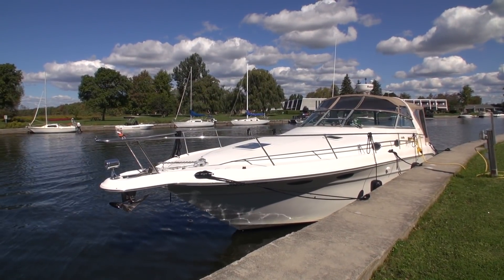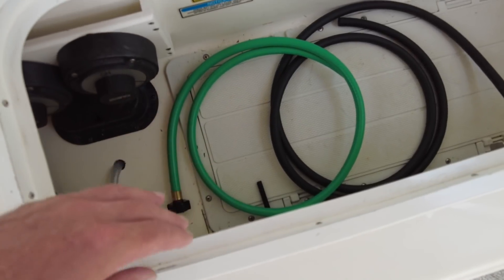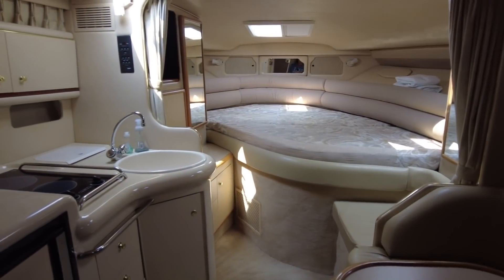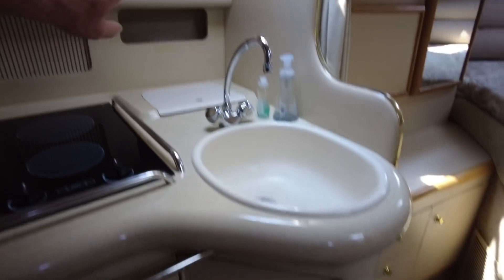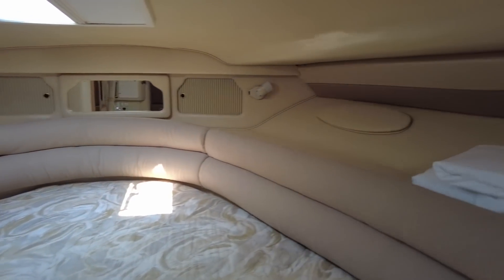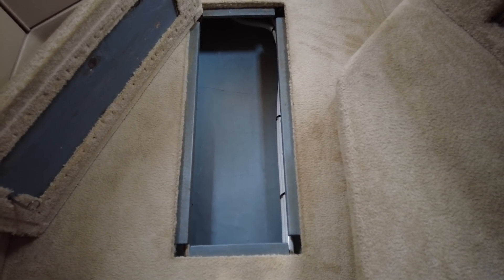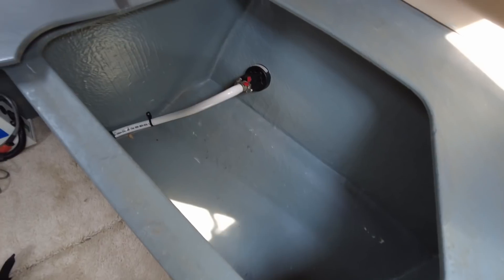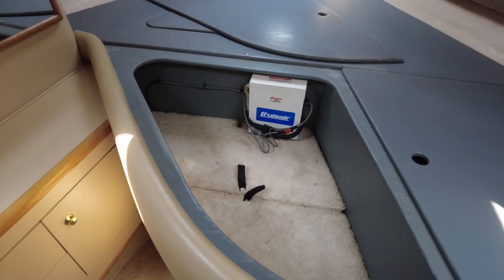Sea Ray 330 Sundancer Walk Through & Review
Just before we sold our beloved Boogaboo, a 1998 Sea Ray 330 Sundancer, I filmed all of the storage areas aboard this versatile boat.

For a look at nearly 100 DIY boat repairs videos, check out my 'How I Did It - Boat Repairs and Upgrades' playlist;

+++ Join the husband and wife cruising & traveling couple - the 'Boogaboo Crew' - as we set sail to fun & adventure! Watch Hundreds of original Boating & Travel videos, join us on Facebook, Instagram and much more, all

Most Recent Boat Specs (as of 2020/21);
- Model: 1998 Sea Ray 330 Sundancer
- Length (bow to transom): 33’-6”
- Beam: 11’-5”
- Dry Weight: 11,200 lbs
- Fuel Capacity: 225 U.S. gallons, 850 litres
- Draft: 33”
- Dead Rise: 17 degrees
     carburated
- 12,000 BTU, reverse cycle heating/air conditioning

Equipment Used (** Updated list, July/21)

- GoPro Hero 7 Black, on GoPro suction cup mount